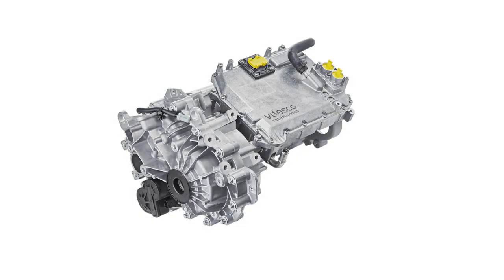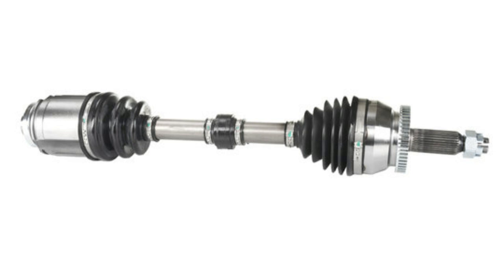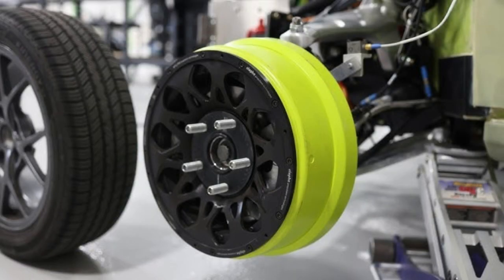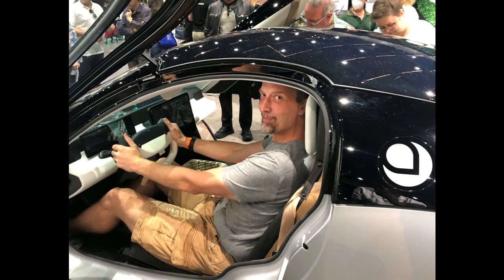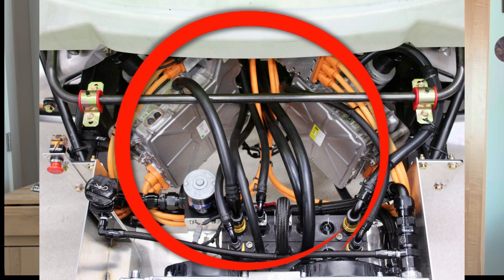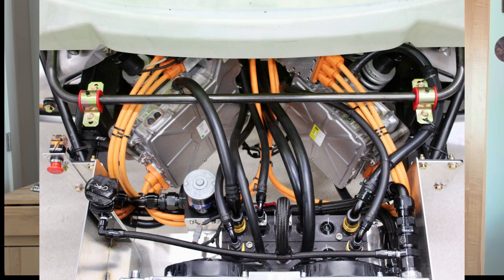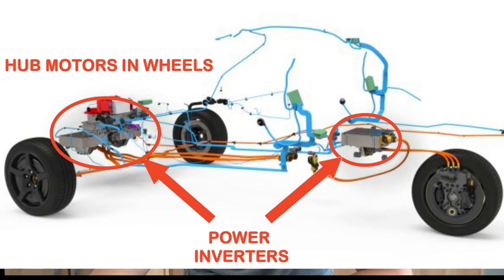Aptera's EMR3 Motor Design vs Original Elaphe Hub Motors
In this video we compare Aptera's EMR3 Motor vs the original design including the Elaphe Hub Motors